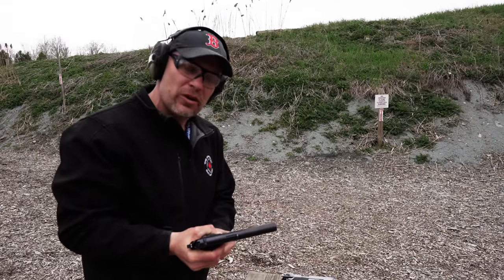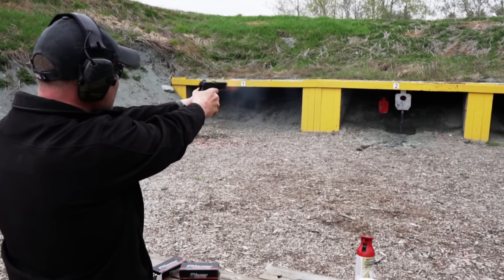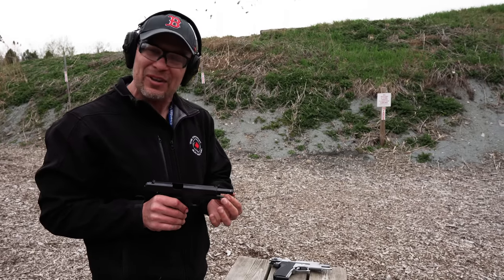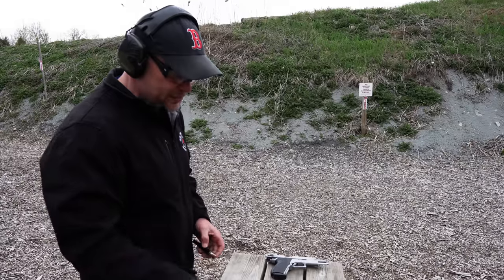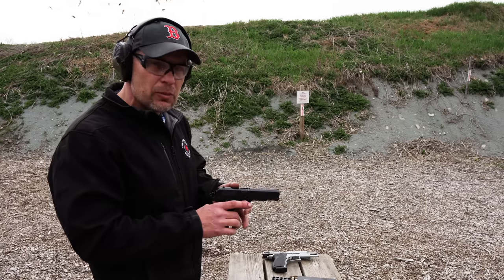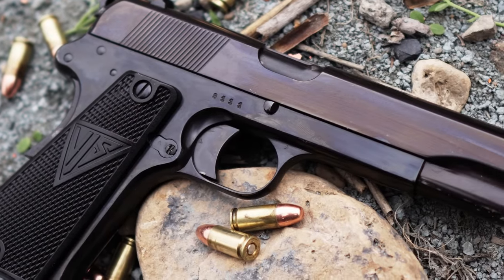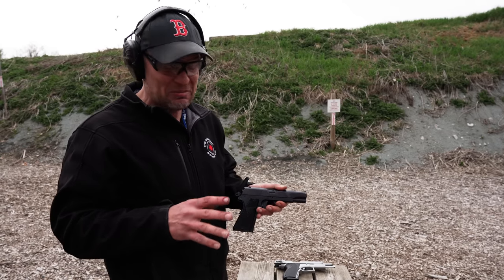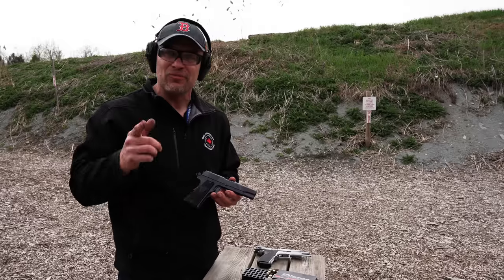The Polish Vis 35 | The Best Surplus WW2 Pistol?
"Vis (Polish designation pistolet wz. 35 Vis, German designation 9 mm Pistole 35(p), or simply the Radomin English sources) is a 9×19mm caliber, single-action, semi-automatic pistol. Its design was inspired by American firearms inventor John Browning's 9mm "Browning GP" pistol which was completed after Browning's death by designers at Fabrique Nationale in Herstal Belgium. Production of the Vis began at the Fabryka Broni arms factory in Radom in 1935, and was adopted as the standard handgun of the Polish Army the following year. The pistol was valued by the Germans and towards the end of the war issued to German paratroopers. Largely based on the Browning Hi-Power and using 9 mm rounds, the Vis is highly prized among collectors of firearms."

Source: Wikipedia